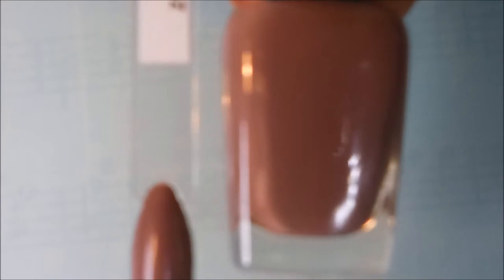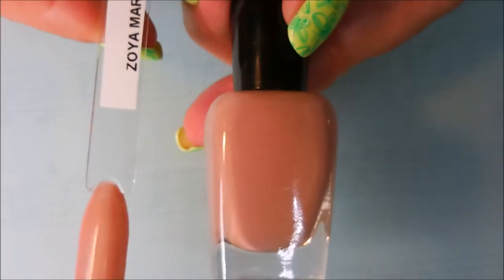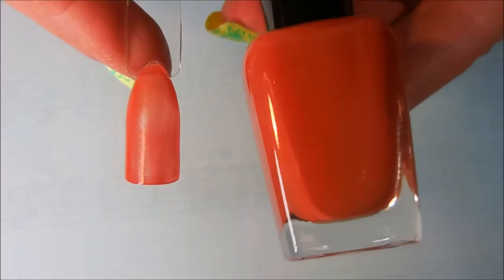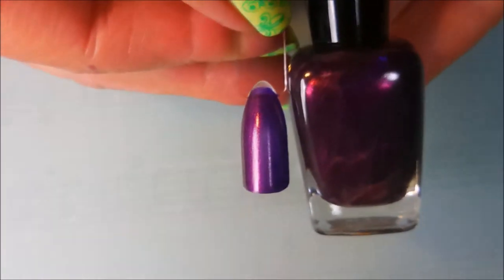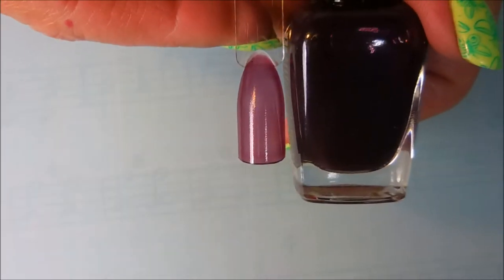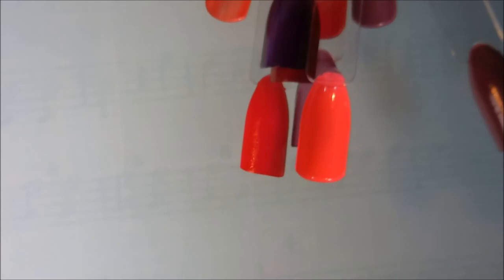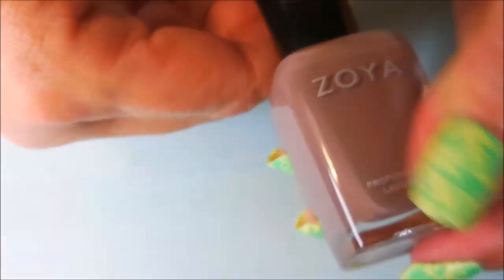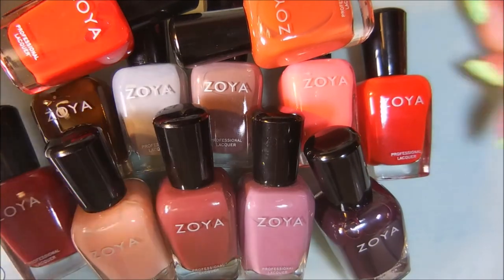Haul From A De Stash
Tina

Filmed with: Nikon Coolpix S6900
Tri-Pod: LimoStudio 17" Mini Tripod AGG301
Edited with: Windows Live Movie Maker